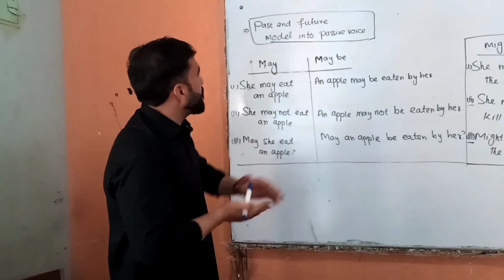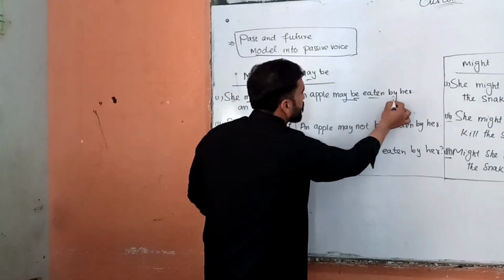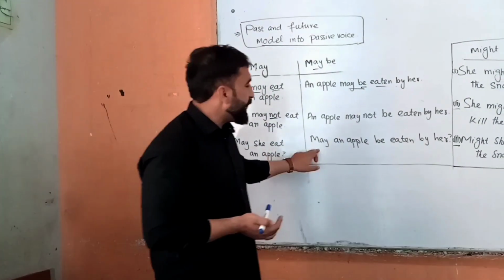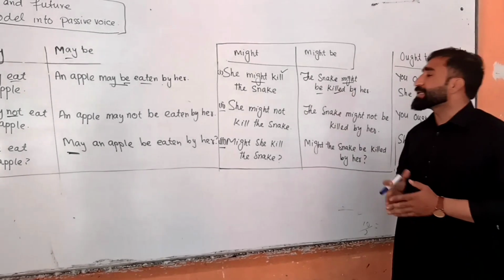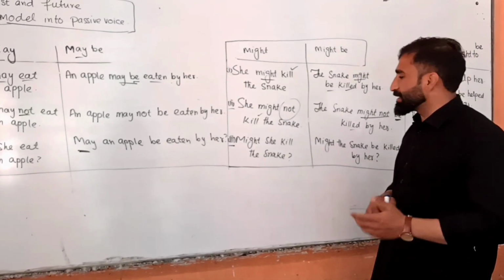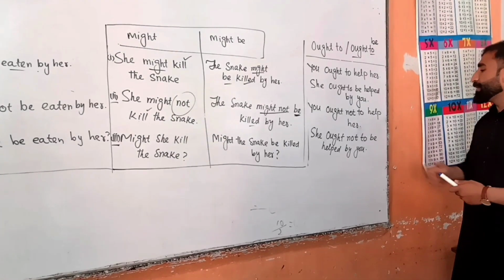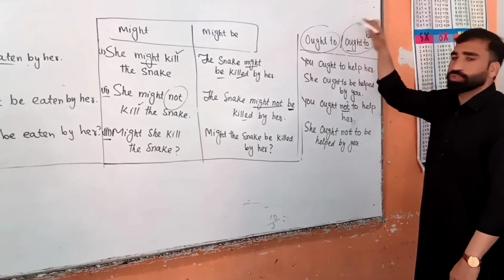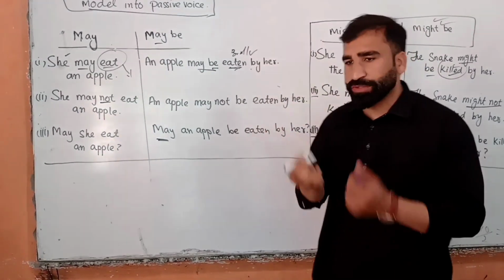Model auxiliaries into passive voice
Sure, I can help with that! Here's a suggested description for your YouTube video:

**Title: Transforming Model Auxiliary Verbs: Can, May, and Might in PC UI**

**Description:**

Welcome to our latest tutorial on enhancing your PC user interface! In this video, we dive into the practical application of model auxiliary verbs: **can, may, and might**. These powerful words not only improve communication but also make your user interface more intuitive and user-friendly.

- The proper usage of "can" for expressing ability or permission.
- How to effectively use "may" for polite requests or granting permission.
- The best ways to utilize "might" for suggesting possibilities or uncertainties.

By the end of this video, you'll have a clear understanding of how to integrate these auxiliaries into your PC UI design, enhancing user experience and clarity.

@EnglishClass101@JenniferESLRachel’s @EnglishLearn English with TV SeriesVOA @Learning EnglishToFluencyBusiness @English PodEnglish Addict with Mr. Duncan